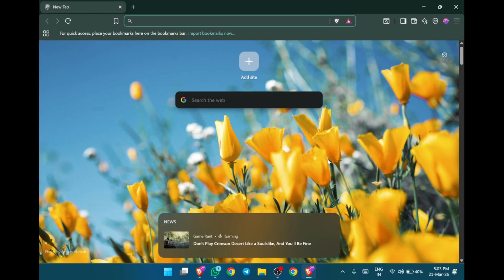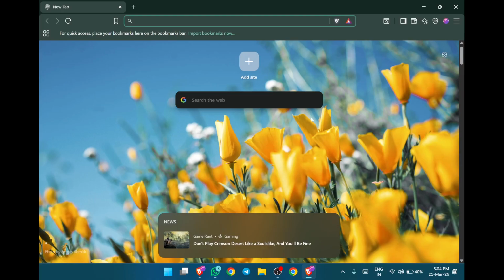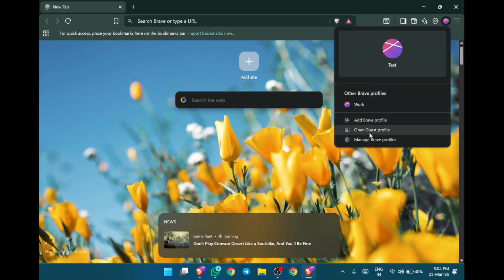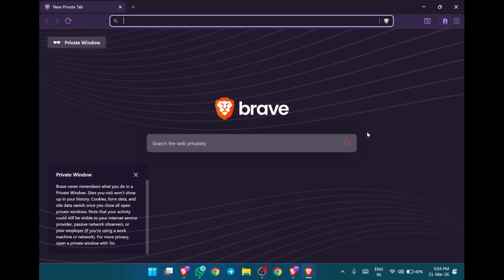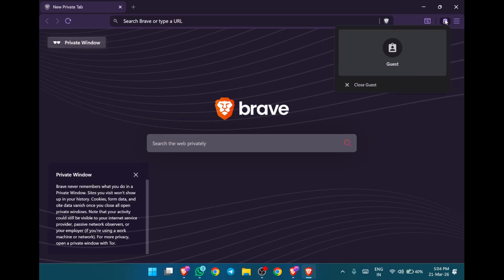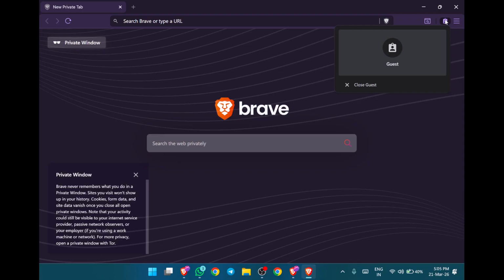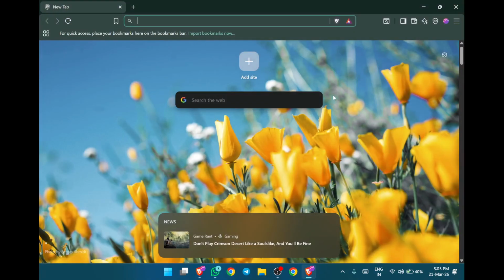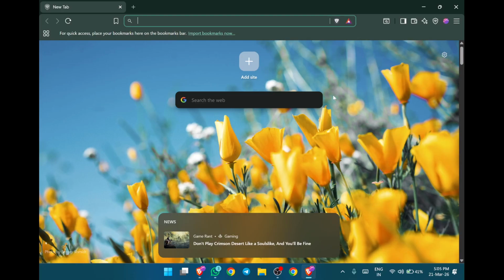How to Use Guest Mode in Brave Browser on Windows 11 or 10 | GearUpWindows Tutorial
Want to browse privately in Brave Browser without saving any data? In this video, I’ll show you how to use Guest Mode in Brave on Windows 11 and Windows 10.

Brave behaves a little differently compared to Chrome and Edge. Even in Guest Mode, it may show “Private Window” at the bottom left, which can be confusing. In this guide, I’ll explain how to confirm whether you are in Guest Mode and how it actually works.

🔹 Topics covered:
• How to open Guest Mode in Brave
• Difference between Guest Mode and Private Window
• How Brave handles private browsing
• Browse without saving history, cookies, or data

Guest Mode is perfect for shared computers and ensures that no browsing data is saved after closing the session.

If you don’t see the Guest option, make sure your Brave browser is updated to the latest version.

Chapters

00:00 Intro
00:38 Using Guest Mode
02:10 Outro